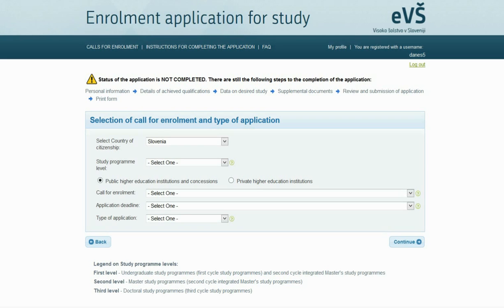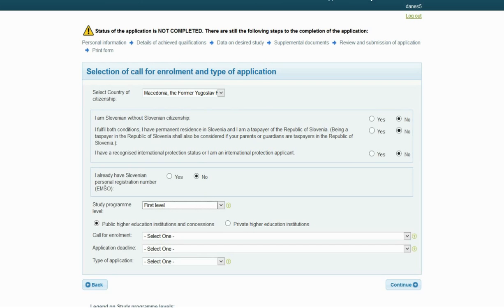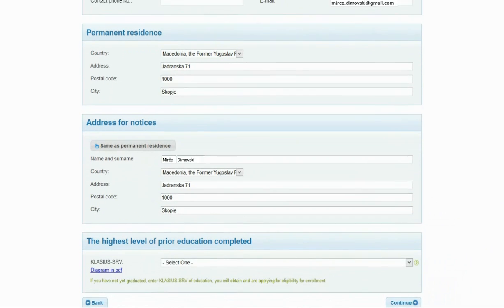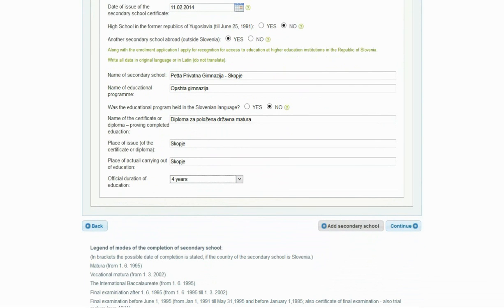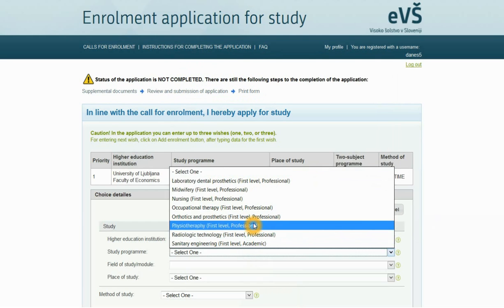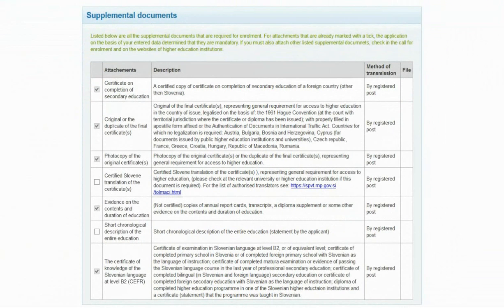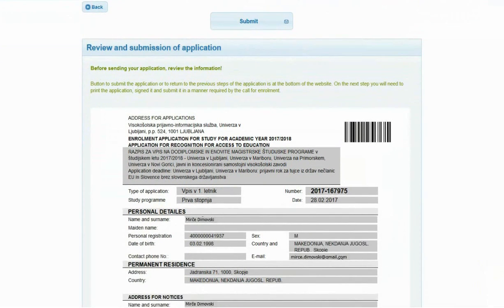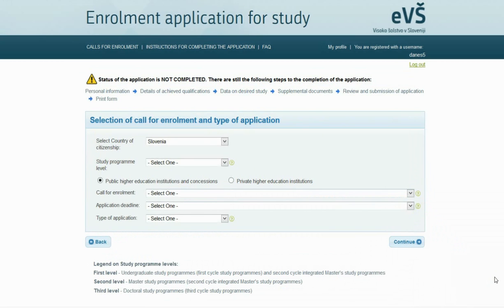Enrolment application for studying in the first year of undergraduated study programmes in Slovenia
Here we will show how you can start filling in the enrolment application for studying in the first year of undergraduate and second-cycle integrated Master’s degree study programmes at Slovene higher education institutions with completed secondary education outside Slovenia.